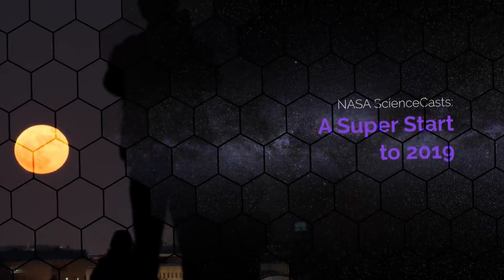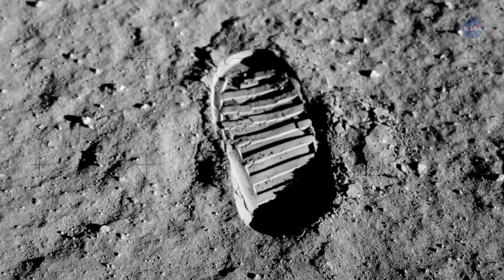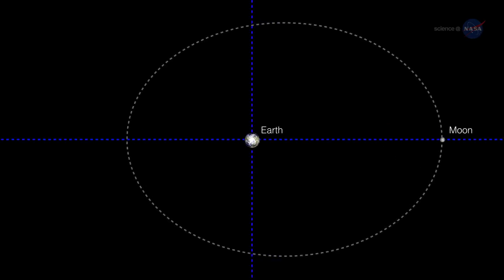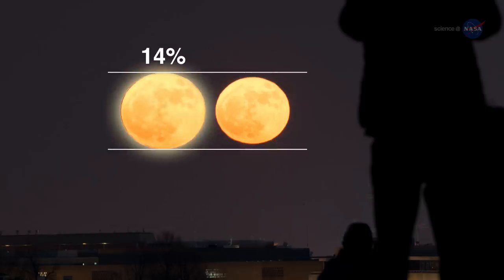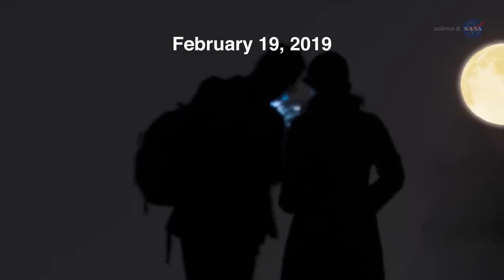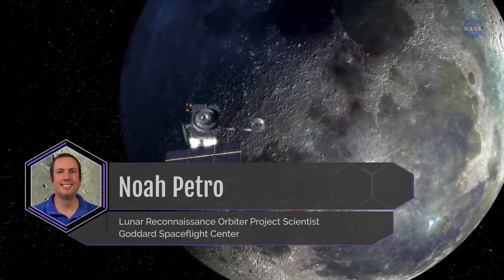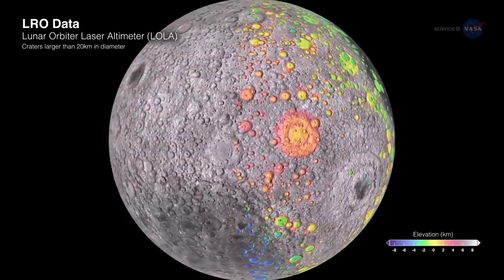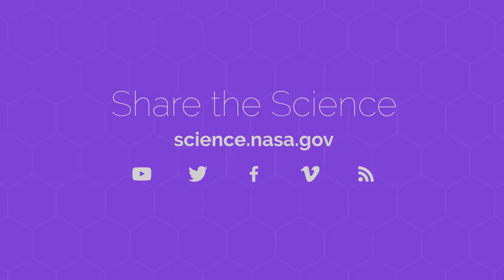NASA ScienceCasts: A Super Start to 2019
2019 is an excellent year to look to the sky and enjoy the spectacular view of Earth’s nearest neighbor, the Moon.